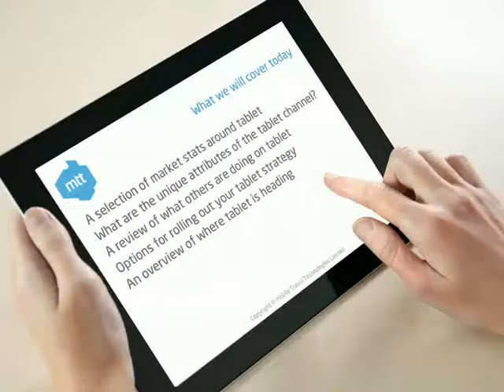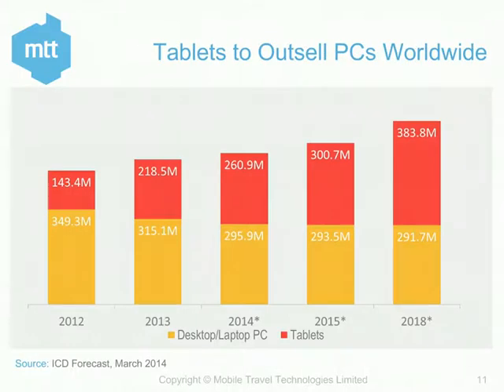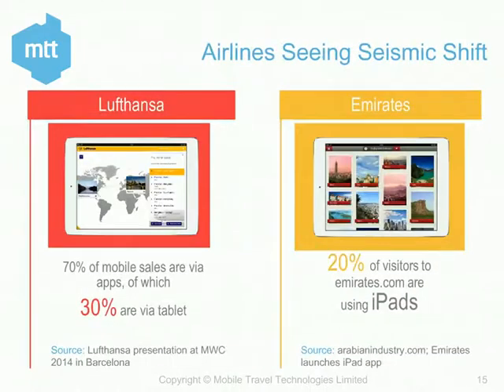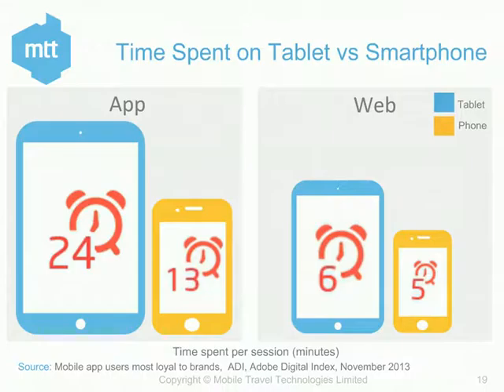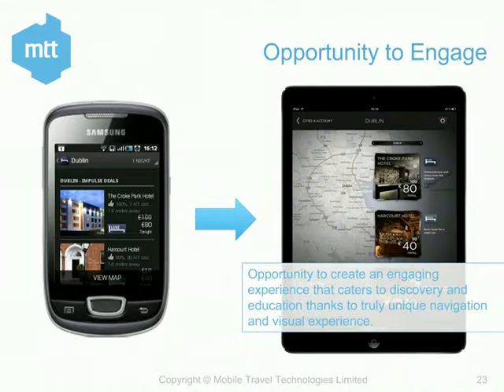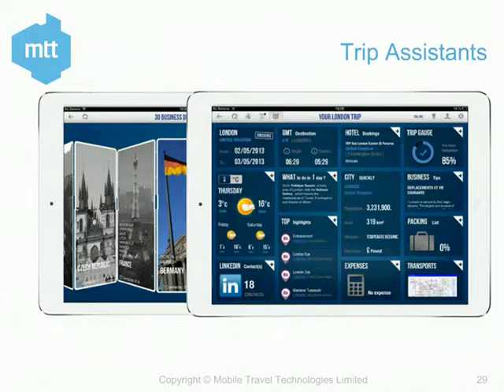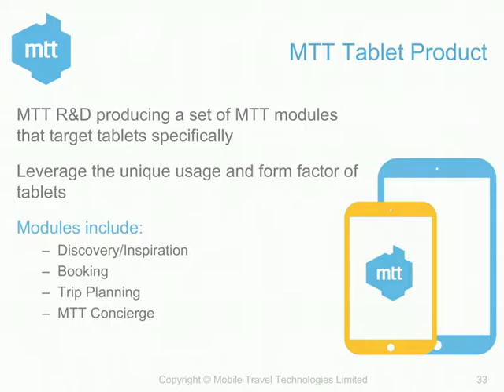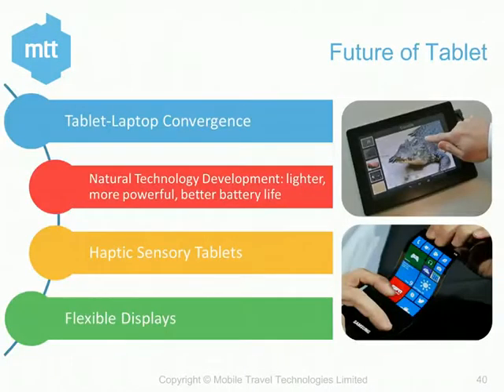MTT Webinar: Emerging Tablet Strategies for Airlines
Airline tablet apps have evolved from simple destination inspiration to true mobile companions. What's next for mobile's new face and how will the rise of tablets impact airlines and their travellers?